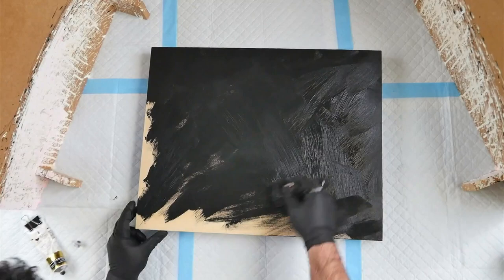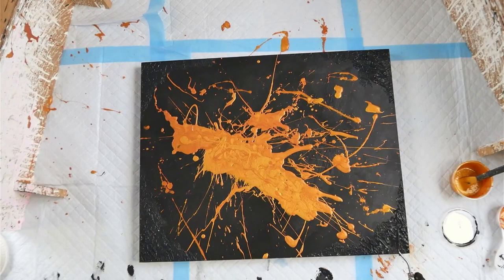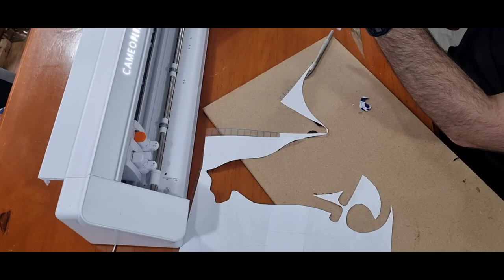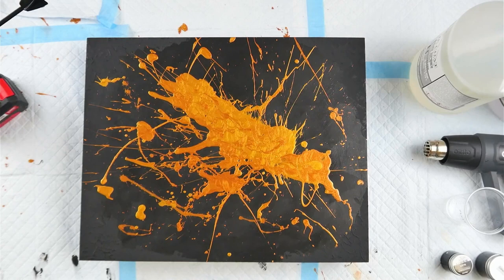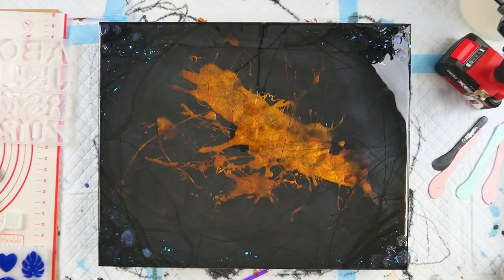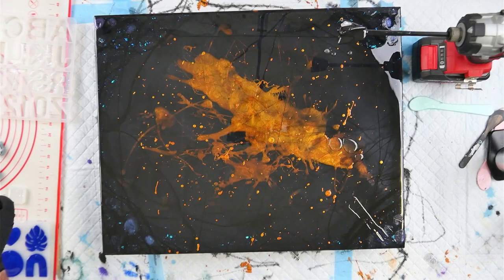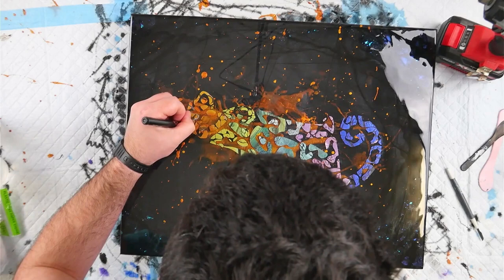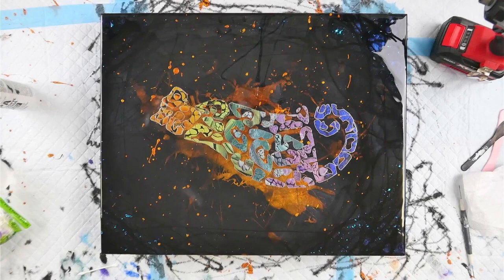Amazing Animals #3 - Leopard - Rain & Pours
Welcome to episode 3 of my Amazing Animals series! This one is my favourite so far! This took about 6 weeks to complete with all the waiting time and different layers. I hope you enjoy watching me create this amazing artwork!